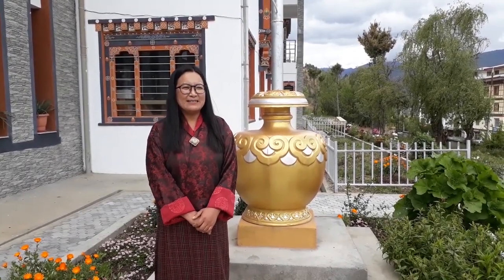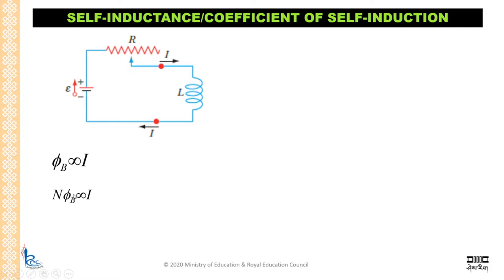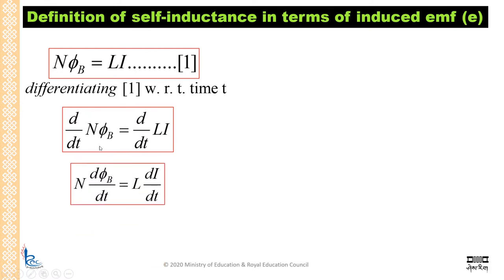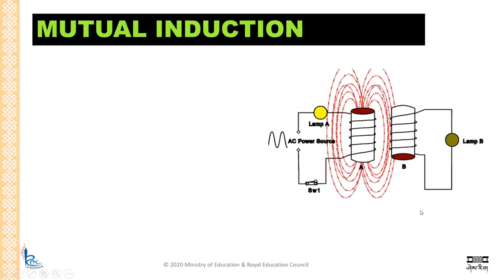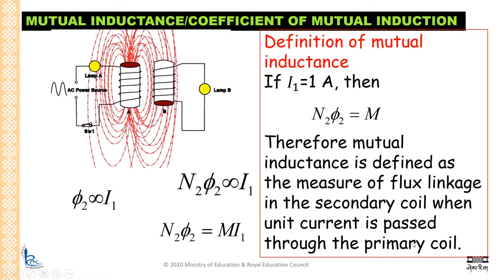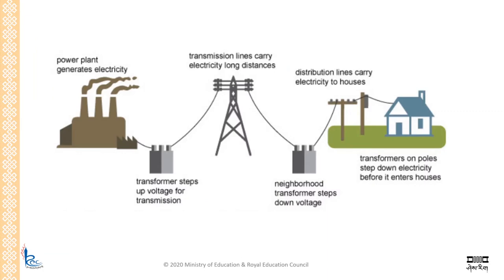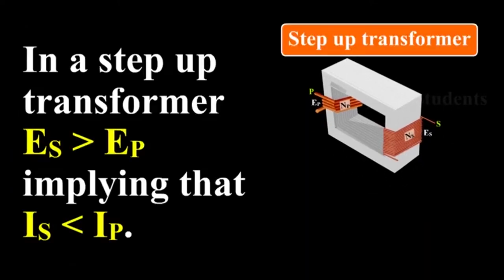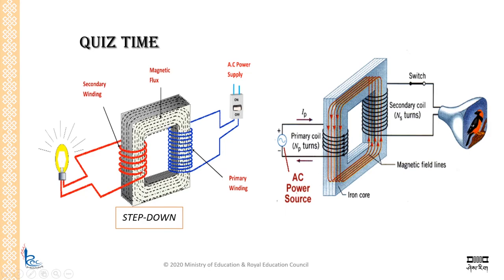Physics Key Stage 5: Electromagnetic Induction (3/3)